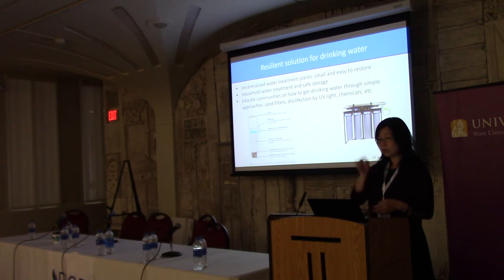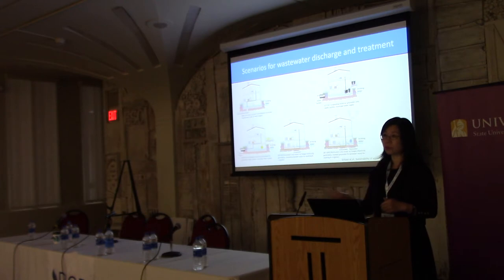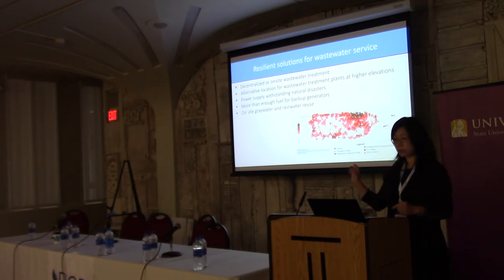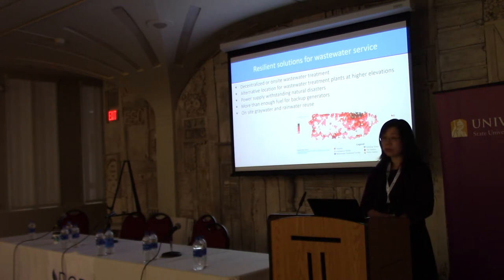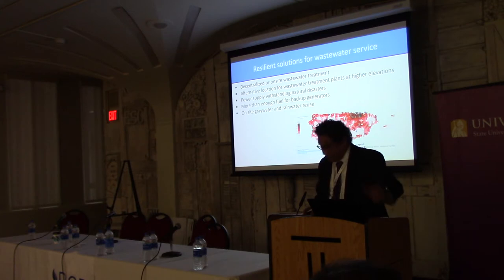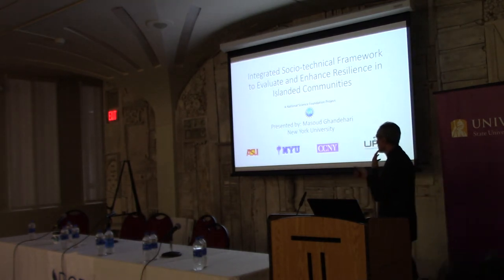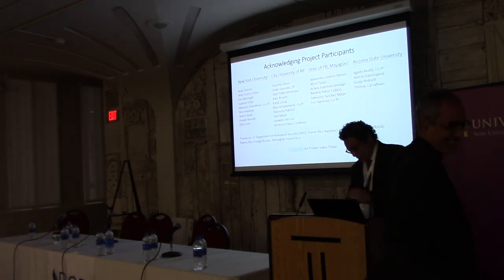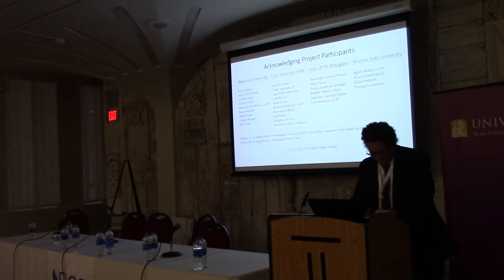RISE 2019 Day 2 Socio-Technical Approach to Coastal Resilience (Assembly Hall) - Part 3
Engineering & Coastal Resiliency: A National & International Imperative: Socio-Technical Approaches To Coastal Resilience

Time: 2:15 PM - 3:45 PM, November 19
Location: Assembly Hall - Campus Center

This panel will explore socio-technical solutions for coastal communities when facing catastrophic natural hazards and impacts in the midst of responding, recovery and long term planning. The panelist will focused on socio-technical solutions to respond and recover including but not limited to; effective emergency response, community engagement for immediate response and long term planning, academic participation to accelerate recovery, use of technology to monitor progress on recovery efforts, and quantification of overall coastal resiliency at the local and state levels.   The review will draw from the experiences of catastrophic events such as Hurricanes Sandy and Maria in New York City and Puerto Rico, respectively, as well as from more frequent, however intense events.

Moderator

Jorge González-Cruz, NOAA-CREST Professor, City University of New York

Panelist

1)Thomaz Carvalhaes, PhD Student, Arizona State University, School of Sustainability

2)Maria Dillard, Research Social Scientist, National Institute of Standards and Technology

3)Donovan Finn, Assistant Professor, Stony Brook University

4)Masoud Ghandehari, Associate Professor of Civil and Urban Engineering,
New York University Tandon School of Engineering

5)Yanna Liang, Professor and Chair, University at Albany, State University of New York

6)Edwin Melendez, Director, Center for Puerto Rican Studies, Hunter College